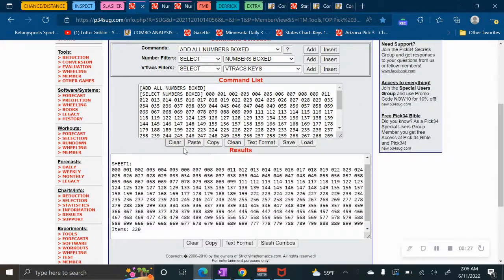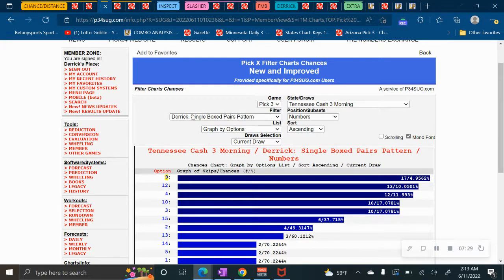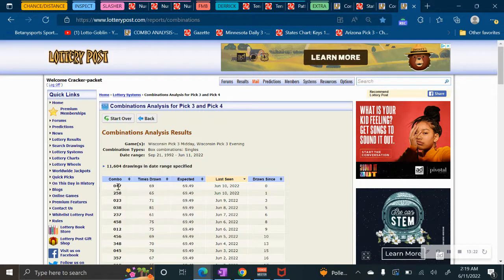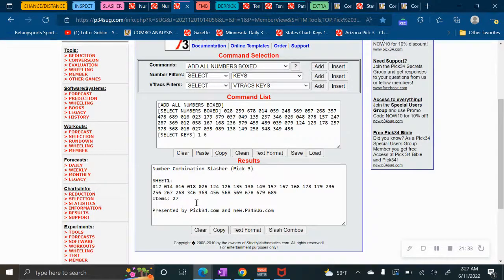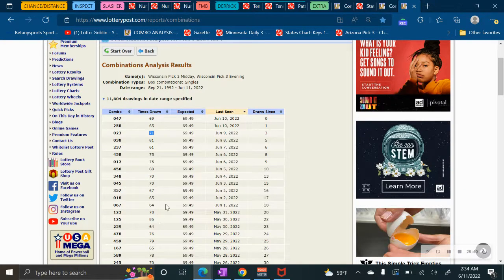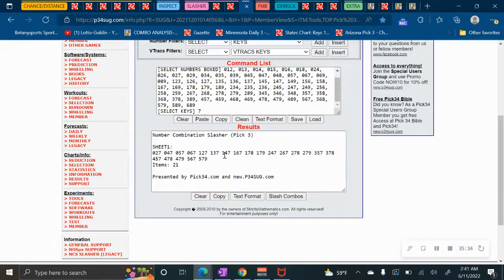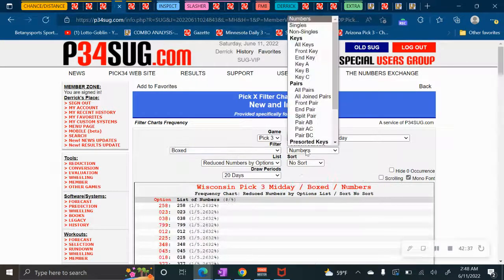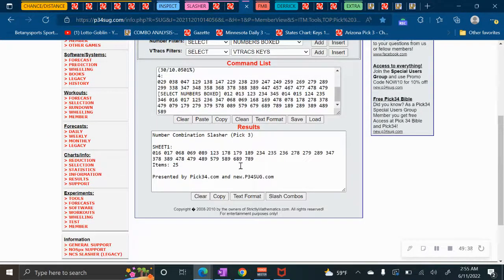Combining States for a smaller pool of numbers! pick 3 & 4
how to use 1 state to four or five to reduce pool size and set it up for a win! no need to play ALL the draws...but have it set up in your favor! if anything...the SBP colors flip constantly and thats only 40 boxed. but as you will see...my WI mid/eve only out but a few draws before a hit.